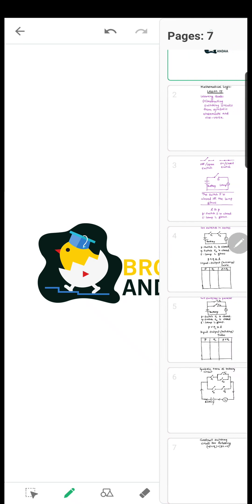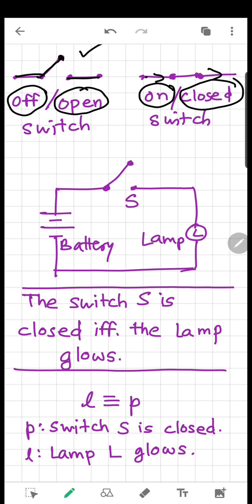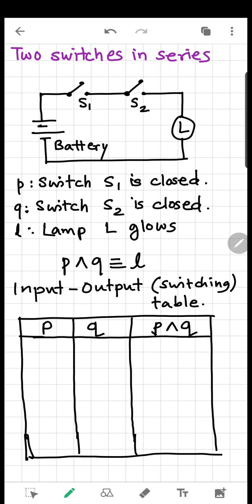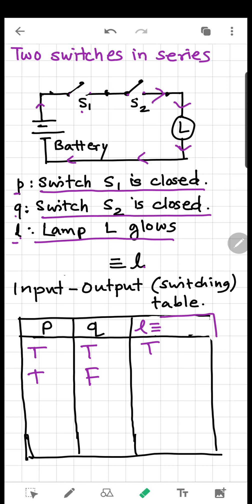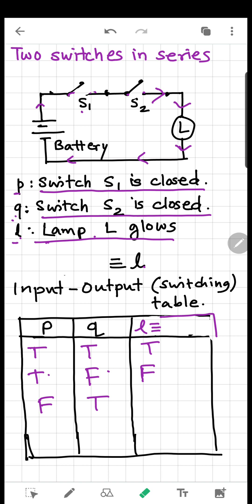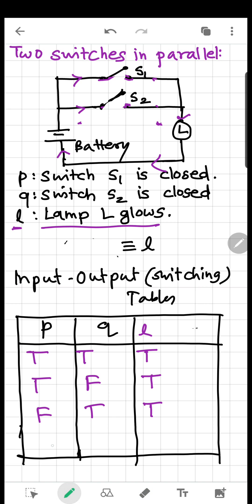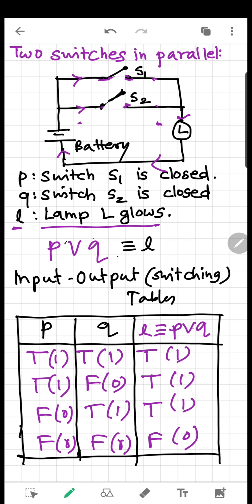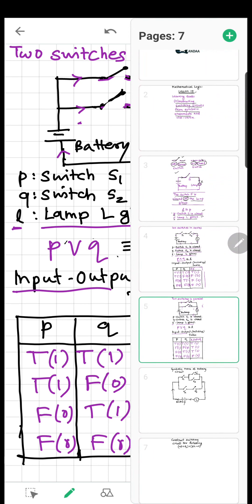Mathematical Logic: Lesson 15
Contents: Switching Circuit from Symbolic Statement and vice versa
Chapter: Mathematical Logic
Subject: Mathematics
For JEE, CET, Boards HSC